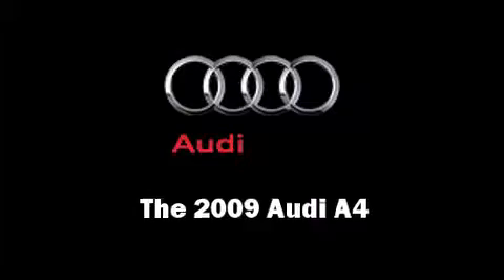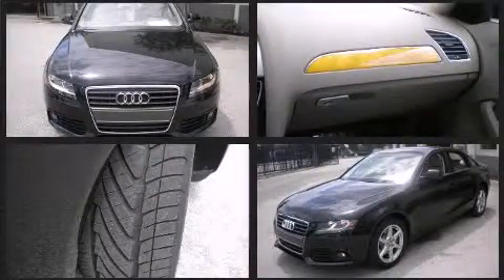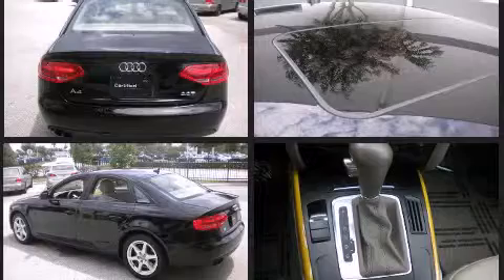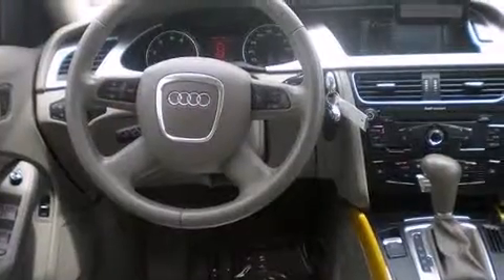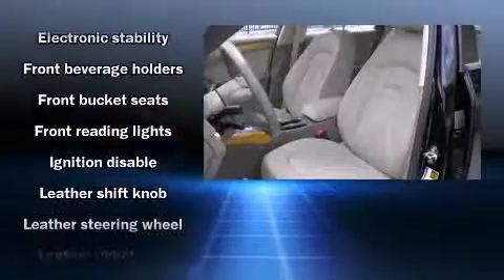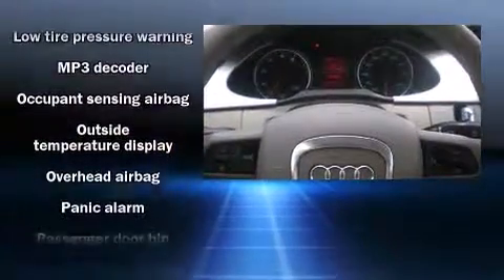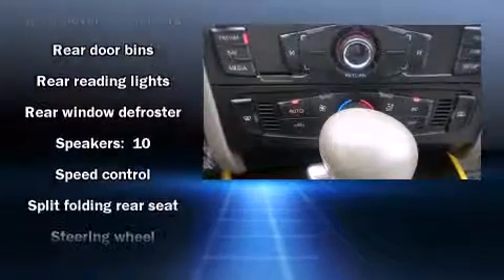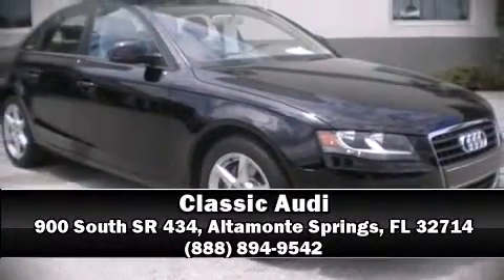2009 Audi A4 2.0T Premium Sedan in Altamonte Springs, FL 32714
Classic Audi
900 South SR 434

The 2009 Audi A4. This 4 door, 5 passenger sedan still has less than 25,000 miles! Turbocharger technology provides forced air induction, enhancing performance while preserving fuel economy. All of the following features are included: leather upholstry, power front seats, a split folding rear seat, front fog lights, power moonroof, an overhead console, and air conditioning. Audi also prioritized safety and security by including: dual front impact airbags with occupant sensing airbag, head curtain airbags, traction control, anti-whiplash front head restraints, a security system, and 4 wheel disc brakes with ABS. With electronic stability control supplementing mechanical systems, you'll maintain precise command of the roadway. Come down today and see this vehicle for yourself.